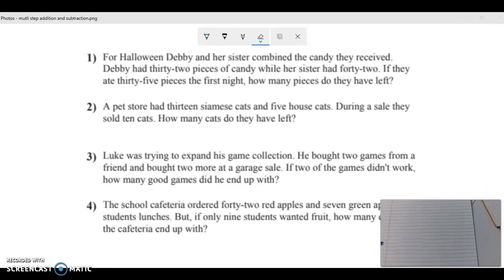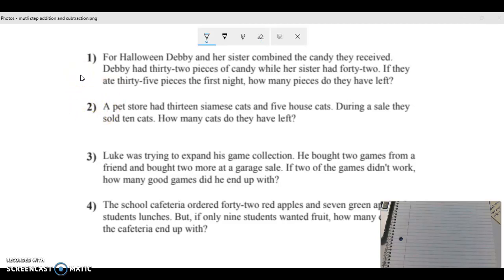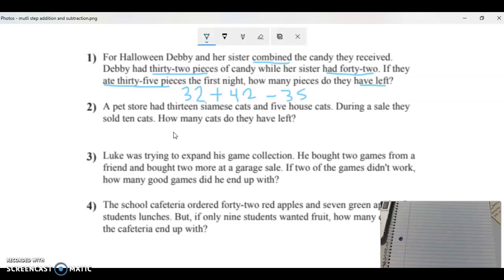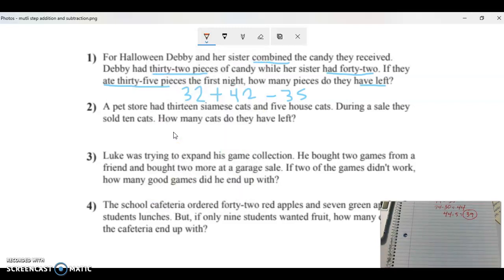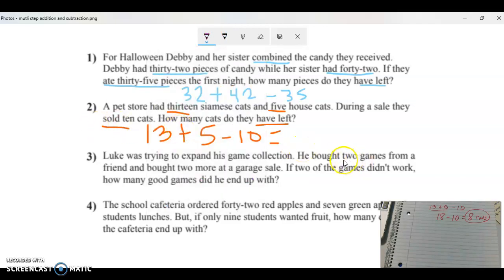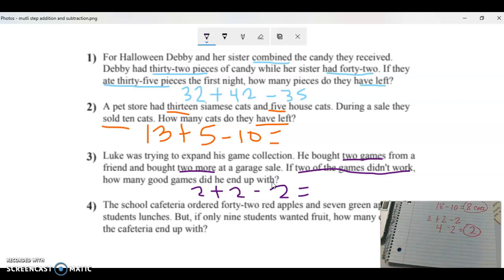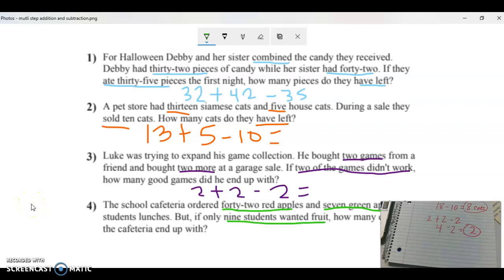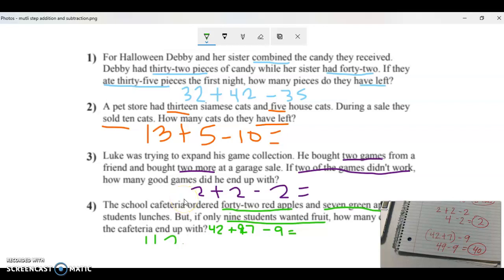Multi Step add/sub